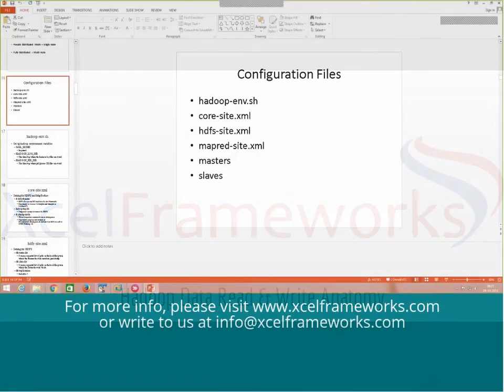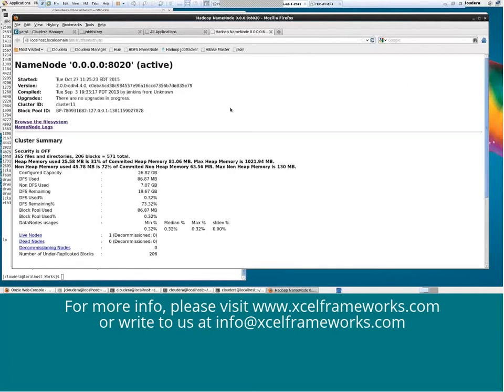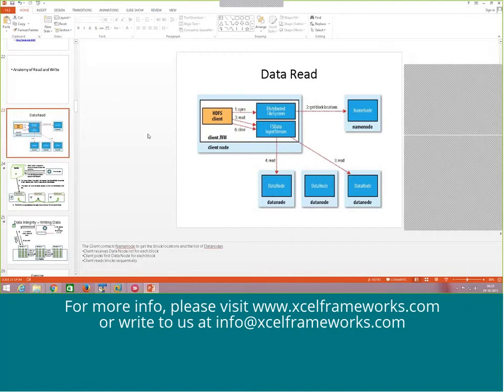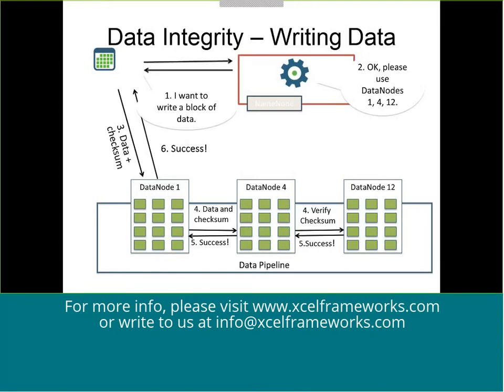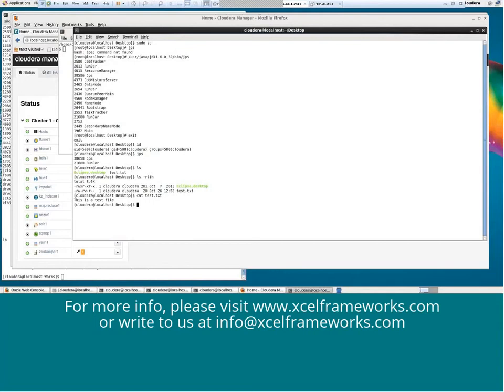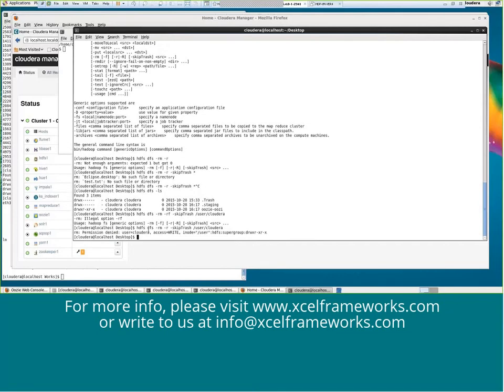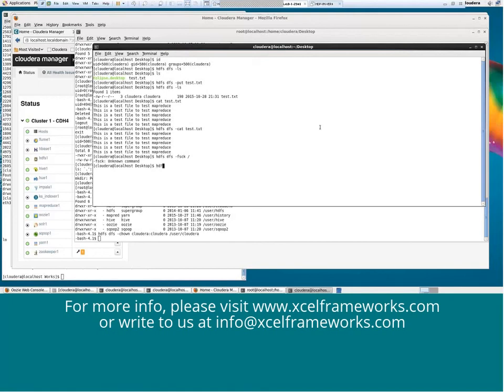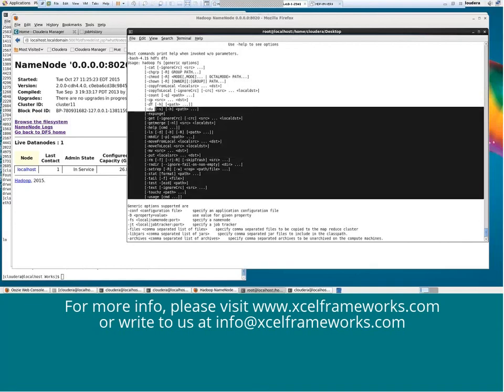BigData Hadoop Data Read and Write Anatomy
Interactive Live session on BigData Hadoop Data Read and Write Anatomy from XcelFrameworks.